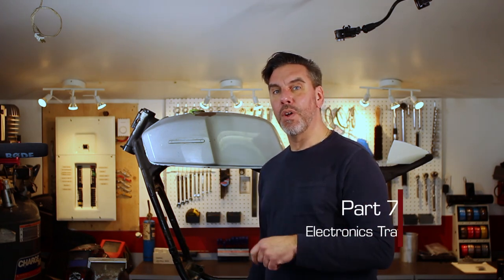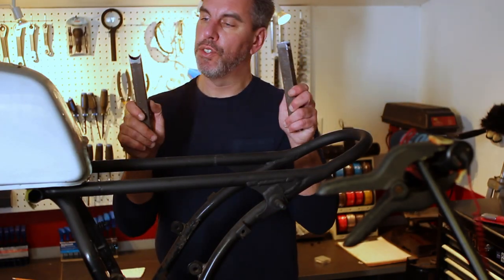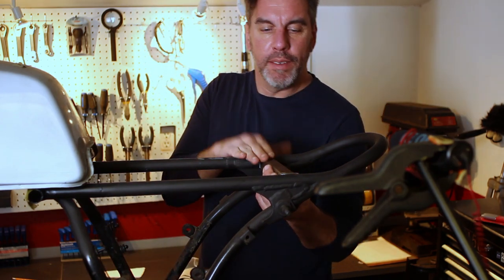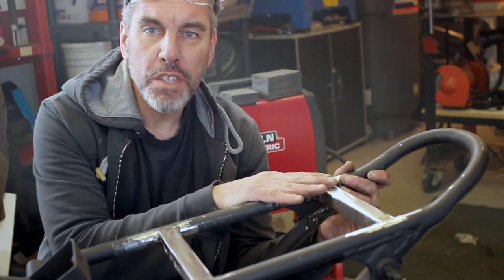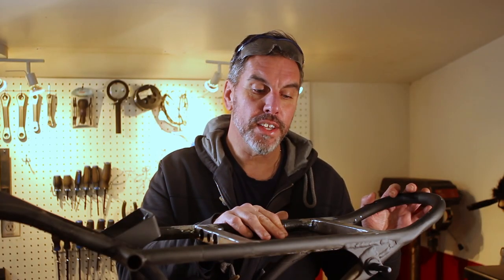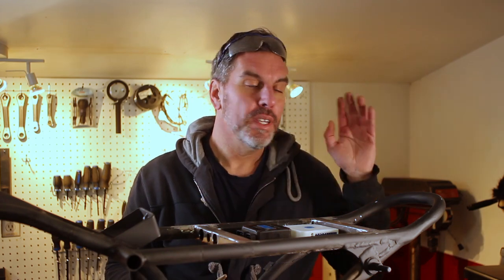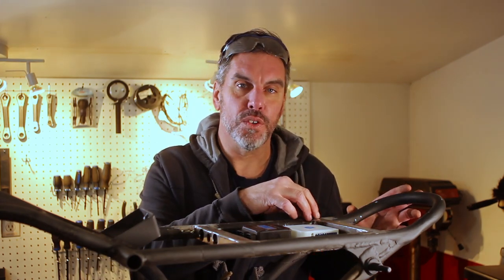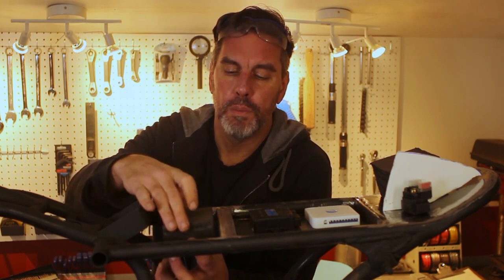Part 7 - Maxim XJ650 Cafe Racer Build - Electronics Tray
In Episode 7 we will be building and welding in the electronics tray as well as the battery shelf and the regulator brackets.